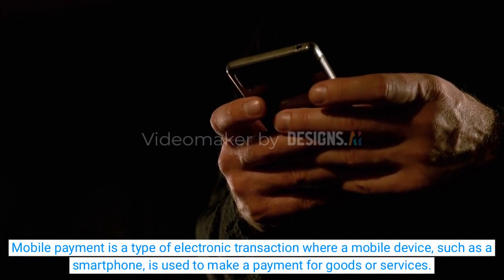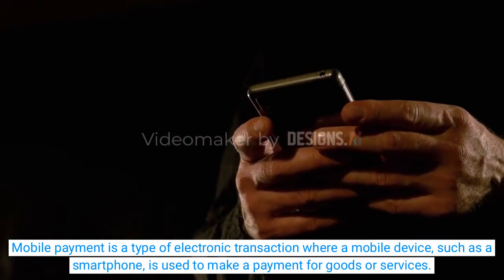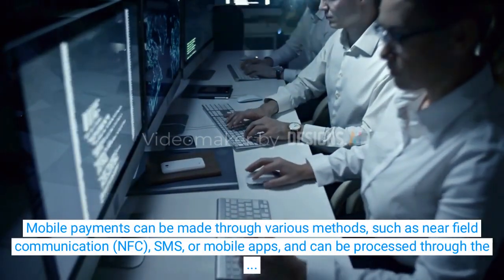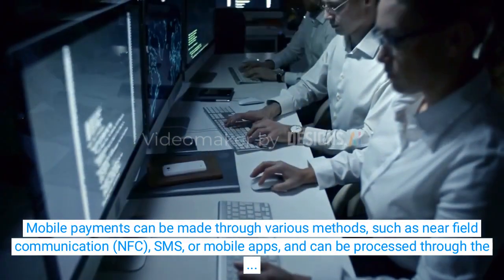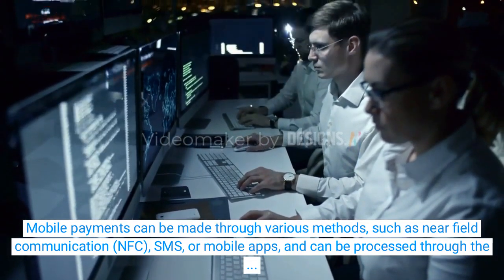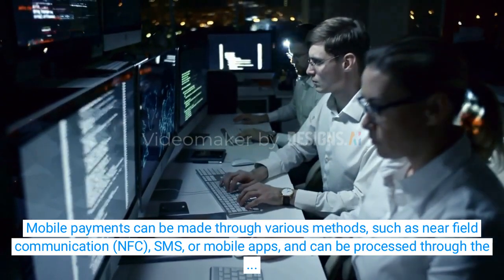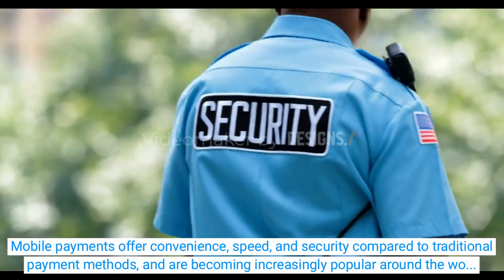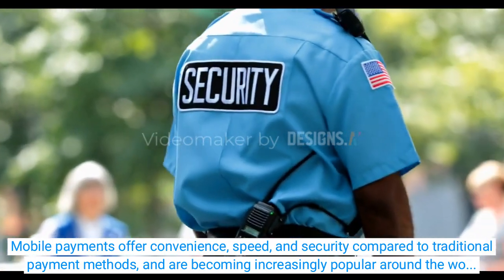Mobile Payments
Mobile payment is a type of electronic transaction where a mobile device, such as a smartphone, is used to make a payment for goods or services. Mobile payments can be made through various methods, such as near field communication (NFC), SMS, or mobile apps, and can be processed through the customer's mobile carrier, a mobile payment processor, or a payment system, such as PayPal. Mobile payments offer convenience, speed, and security compared to traditional payment methods, and are becoming increasingly popular around the world.